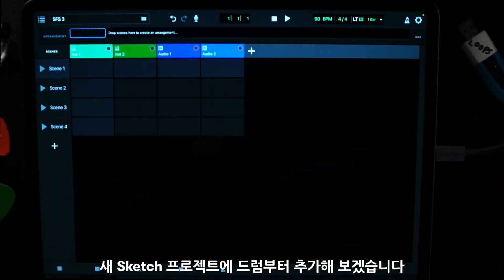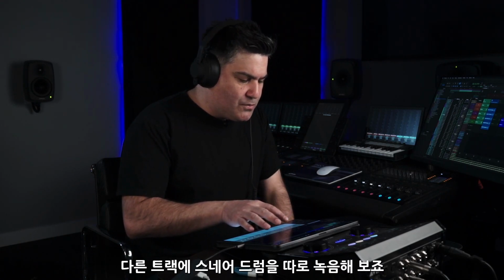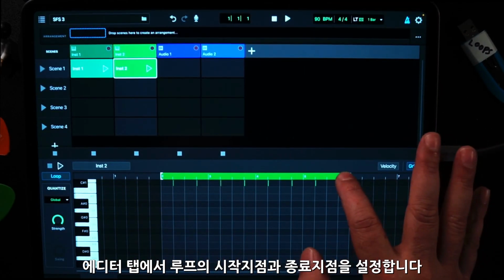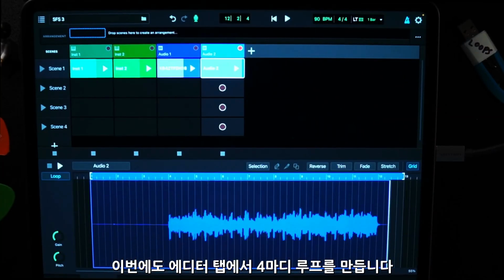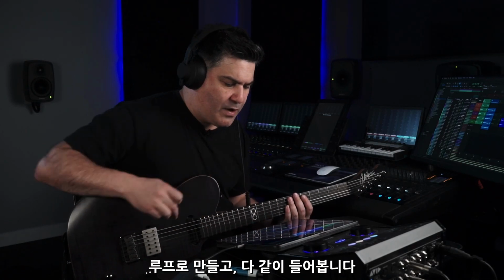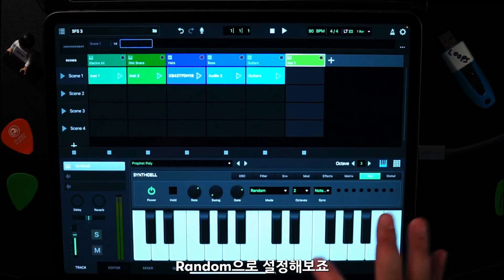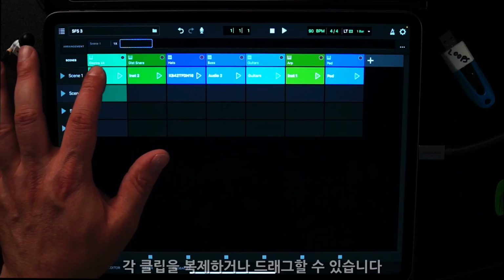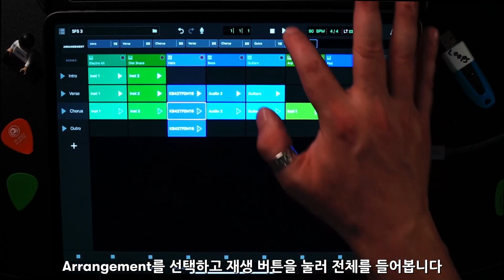Pro Tools Sketch로 인더스트리얼 뮤직을 만드는 방법 (튜토리얼)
이 영상은 Pro Tools iPad 스케치 앱으로 iPad에서 인더스트리얼 뮤직을 만드는 방법을 보여 드립니다. Sketch에 포함된 PlayCell과 SynthCell 가상악기와 루프/샘플을 활용하거나 실제 악기 연주를 녹음해서 손쉽게 클립을 만들고 편집할 수 있습니다. 클립을 복제해서 장면을 구성하고, 장면을 자유롭게 배치해보면서 인더스트리얼 뮤직을 만들어가는 과정을 살펴보세요. ▶ Sketch 튜토리얼 모두 보기